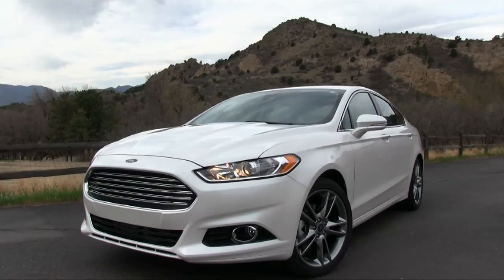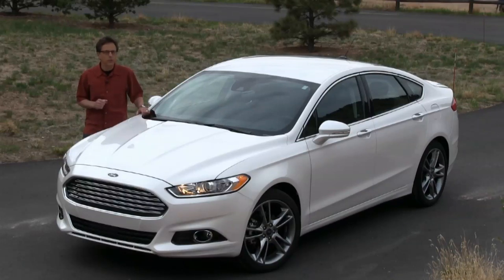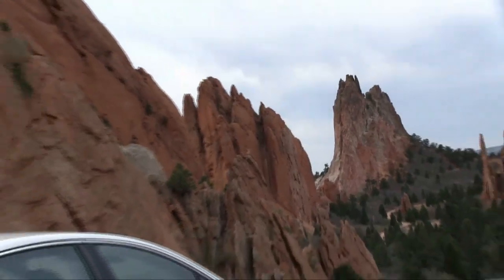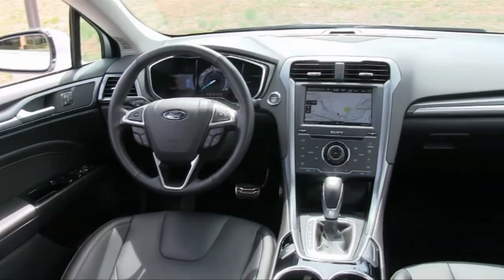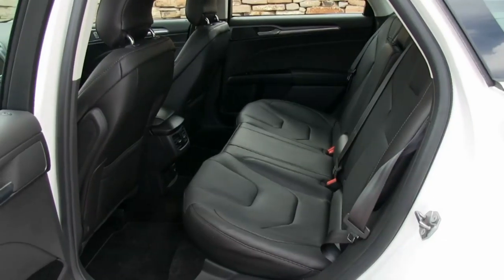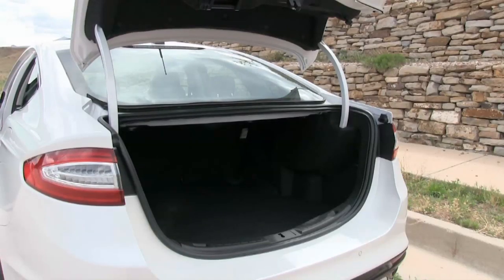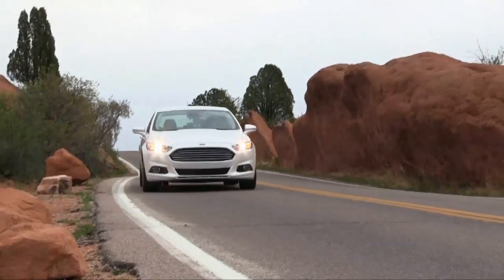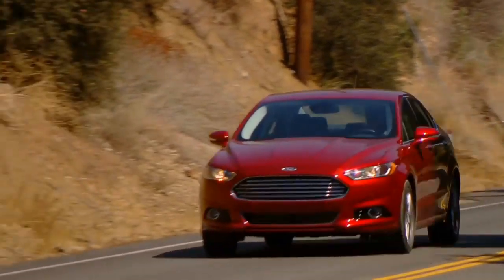2014 Ford Fusion Review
Iguida.com reviews the 2014 Ford Fusion.